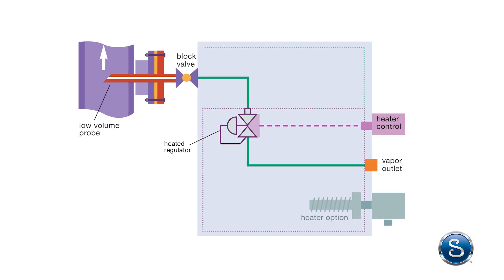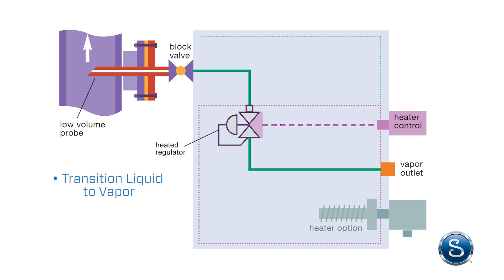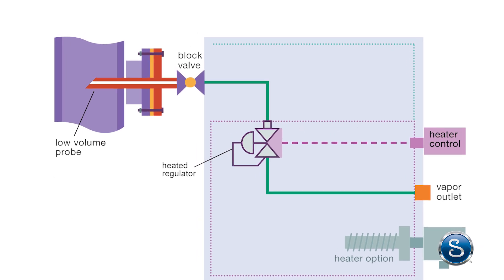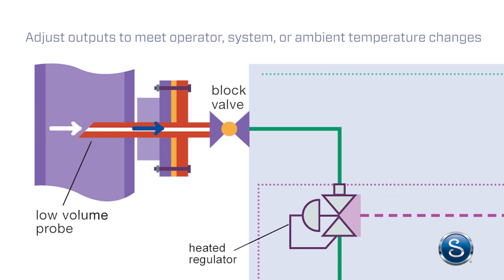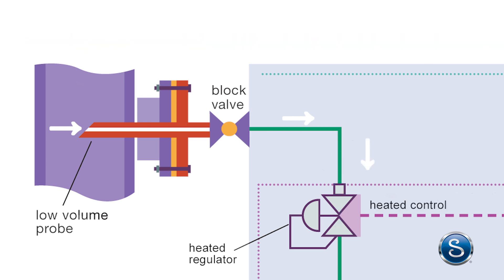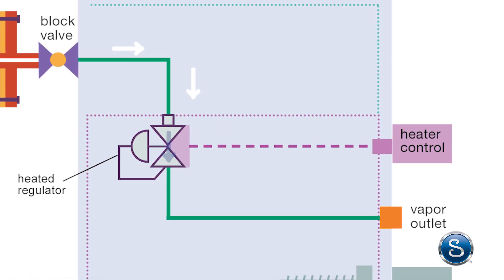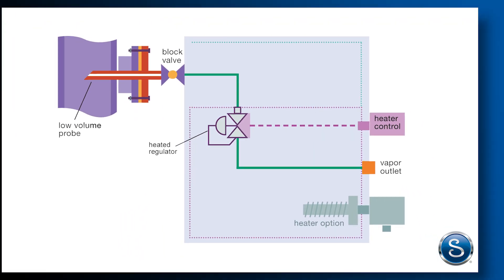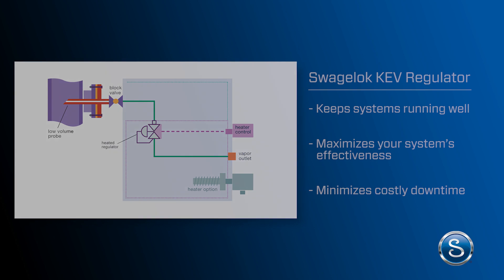Heated Regulators (KEV Series)| Solutions Spotlight | Swagelok [2020]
Discover how the reliable Swagelok® KEV Series Heated Regulator for analytic sampling systems responds to changes in operator inputs, ambient temperatures, and other operating conditions to deliver consistent, reliable performance. Maximize uptime and effectiveness while minimizing disruption and downtime with Swagelok KEV Series Heated Regulators.v